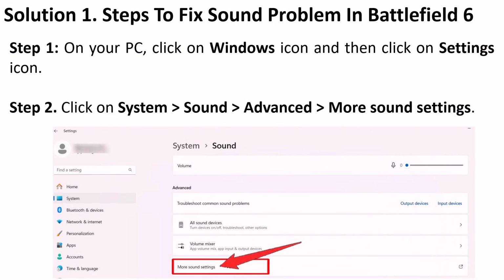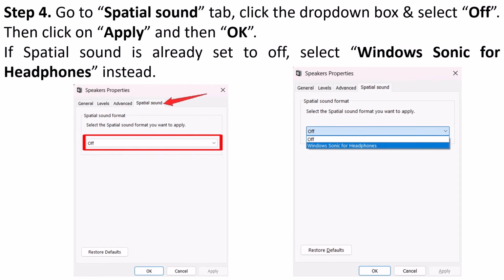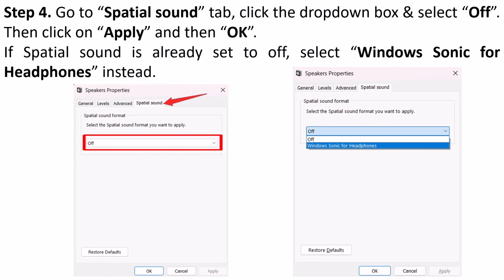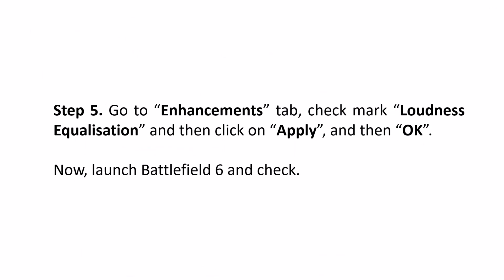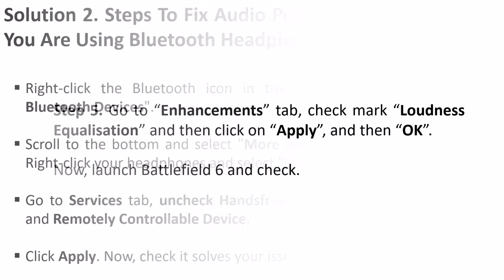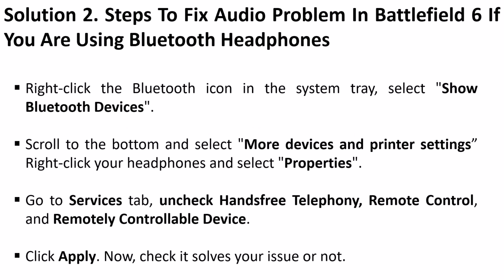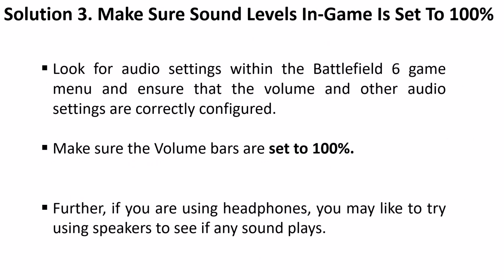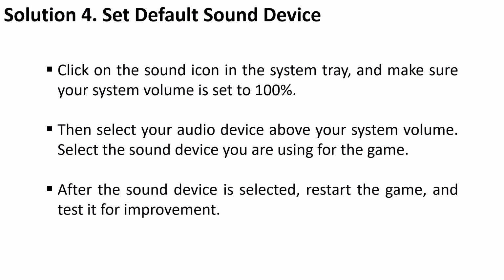How To Fix Sound or Audio Problem In Battlefield 6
In This Video Guide, You Will Learn How To Fix Sound or Audio Not Working In Battlefield 6. How To Fix The Sound Problem/Issue In Battlefield 6. How to fix no sound bug in Battlefield 6. Battlefield 6: Fix Audio/Sound Not Working, Fix Crackling Muffled & Popping Audio in Battlefield 6 On PC,How to Fix No Sound/Audio in Battlefield 6,Fix muffled Audio/Sound Issue With Battlefield 6 Game On PC,Fix Battlefield 6 choppy audio bug,Fix Battlefield 6 audio stutter,Fix Battlefield 6 Audio glitch.